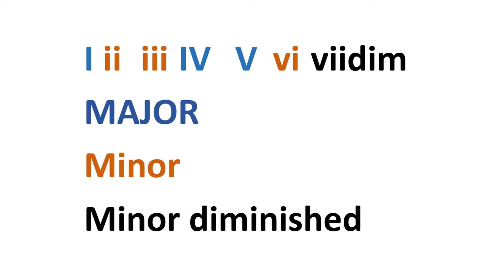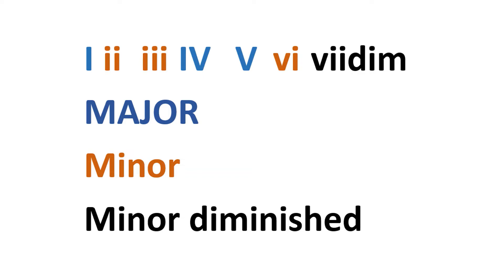How to Find the Right Chords on Guitar (A Lesson on Chord Progressions)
This is as quick of a lesson as I can make to teach the foundations of chord progressions. It's all completely unnecessary to have fun jamming with people or writing music. It's more of something to practice which can open a few music options.